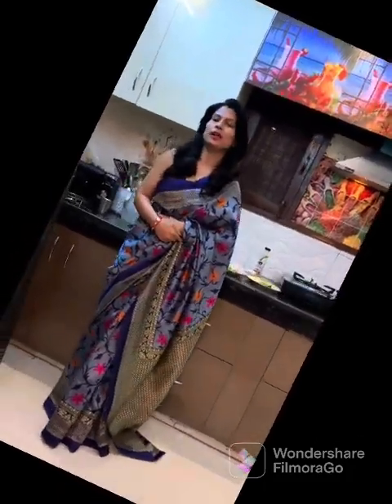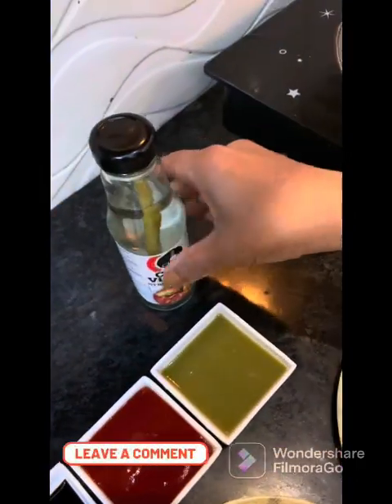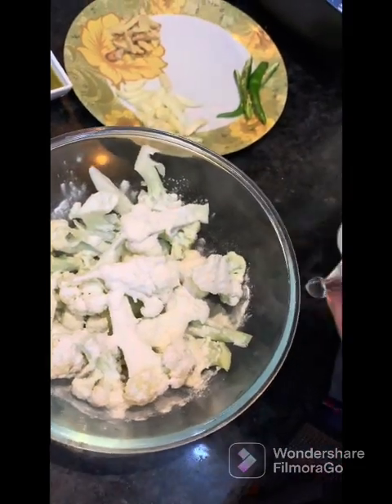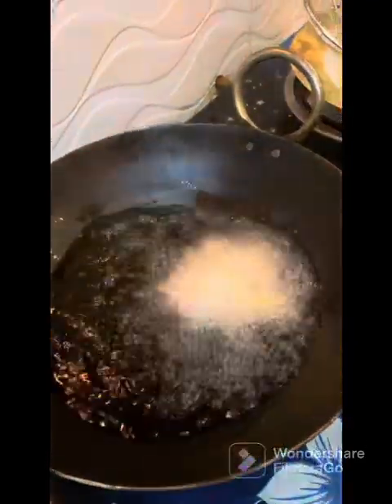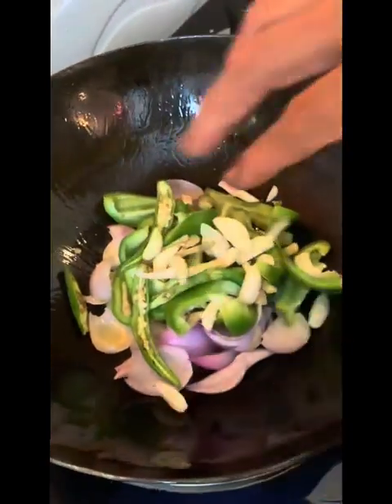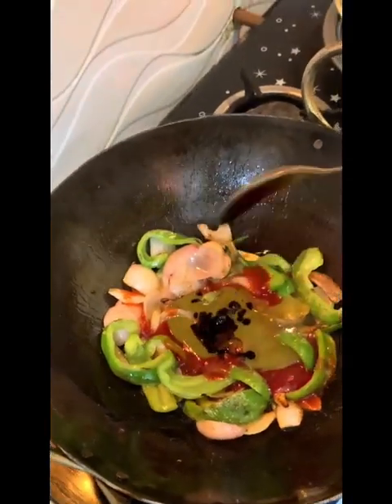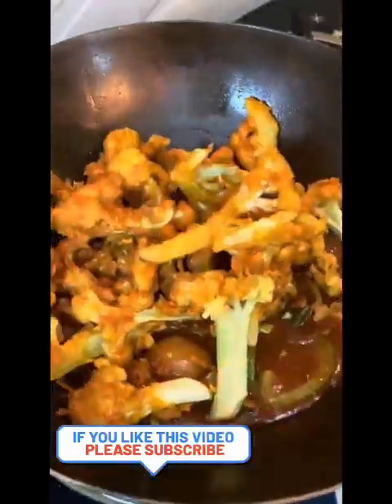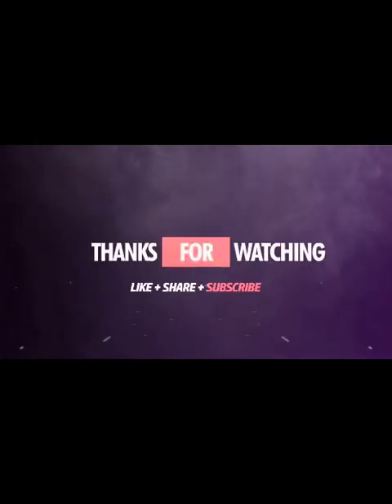Cauliflower / Phool Gobhi Manchurian ||| Indo Chinese recipe ||| Mouthwatering taste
Gobhi Manchurian